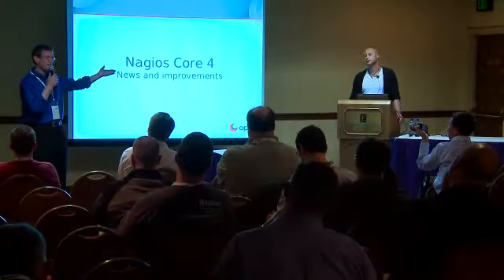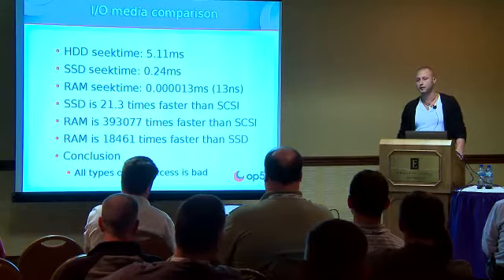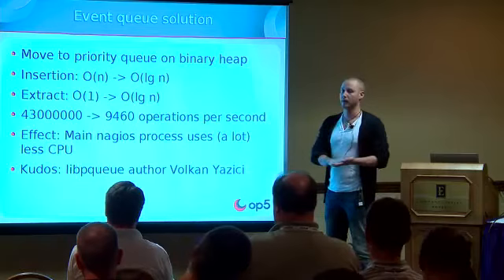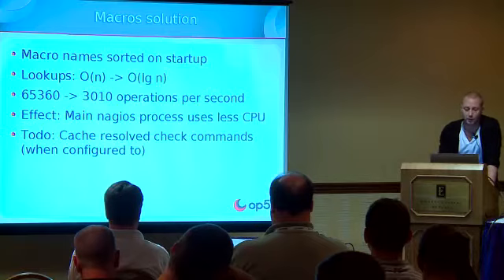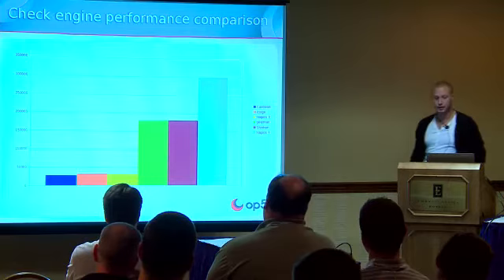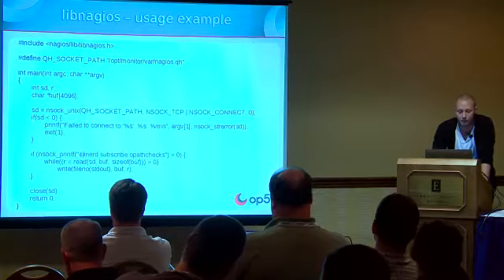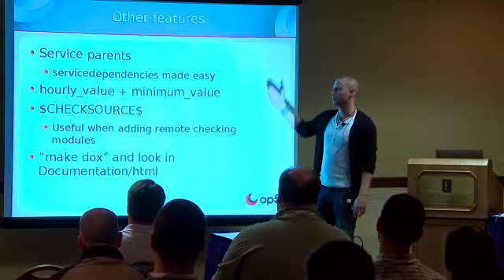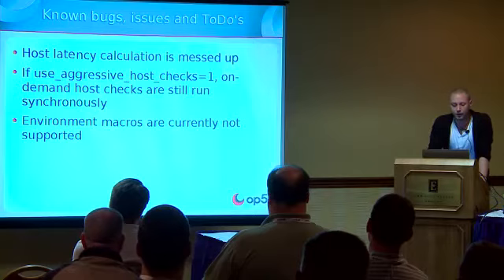Andreas Ericsson: Nagios Core Worker Processes